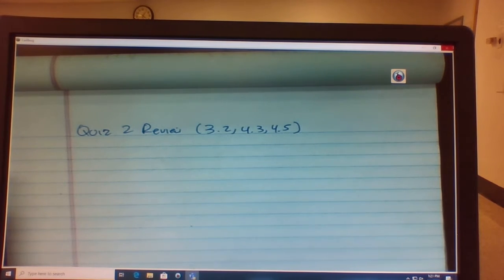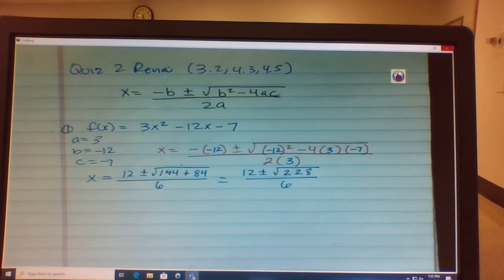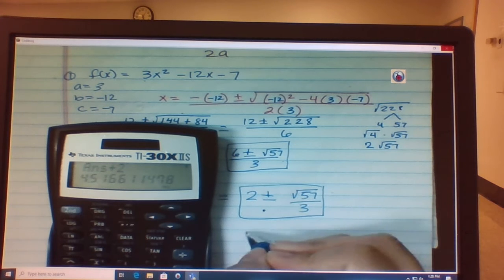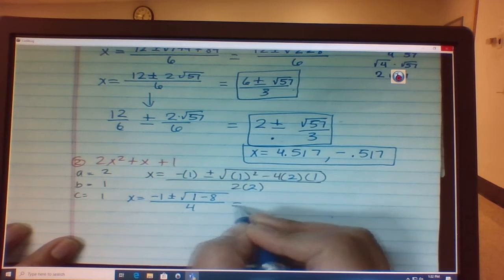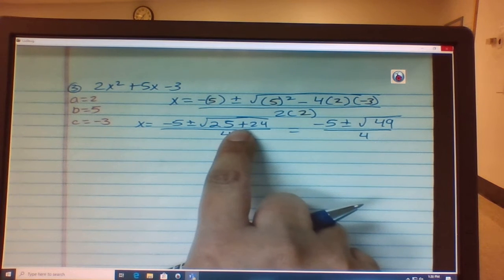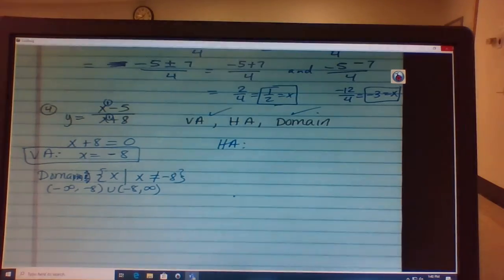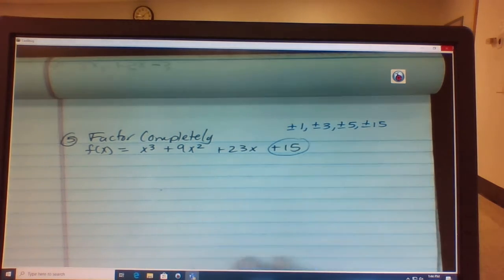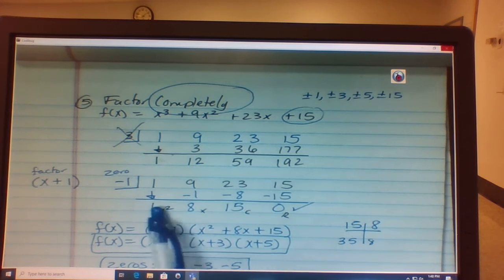Quiz 2 review